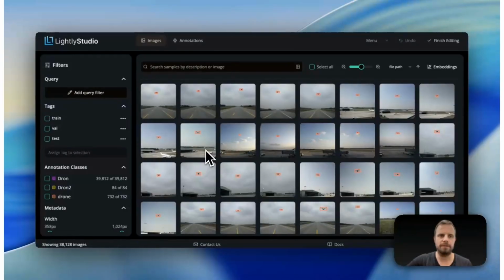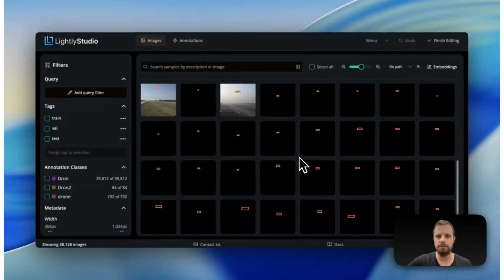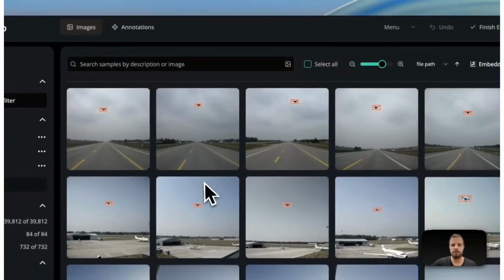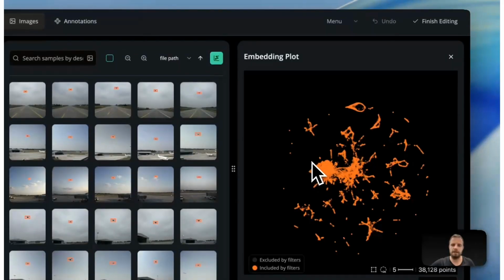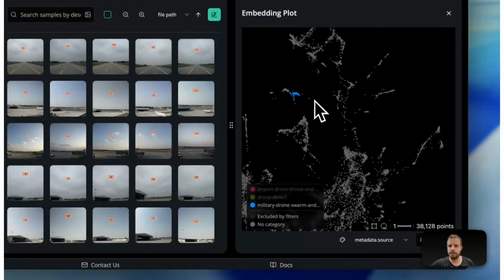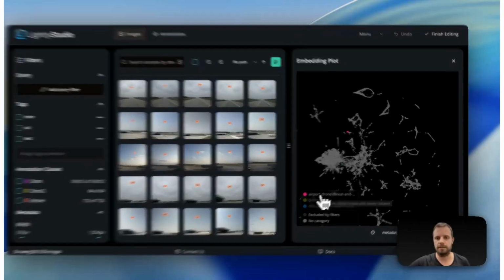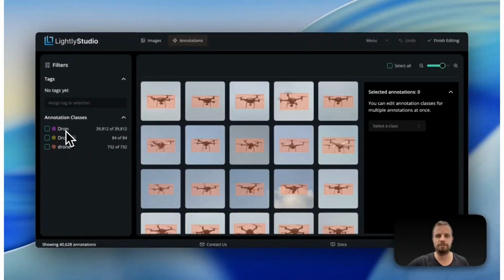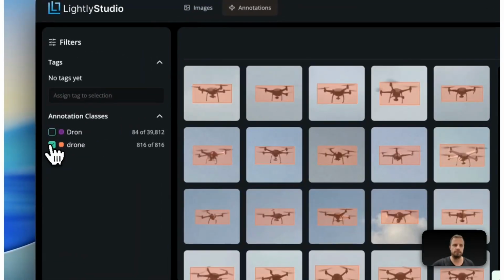LightlyStudio for UAVs